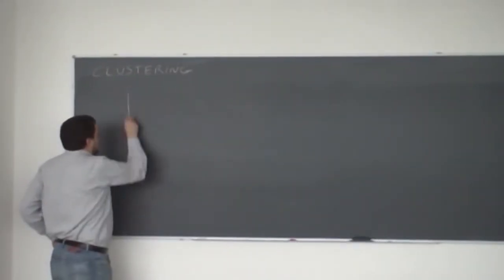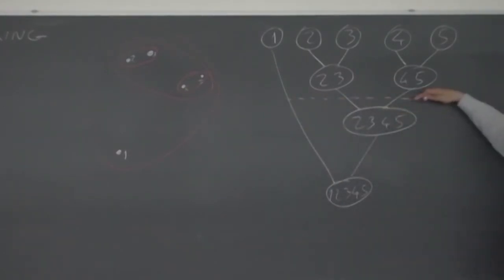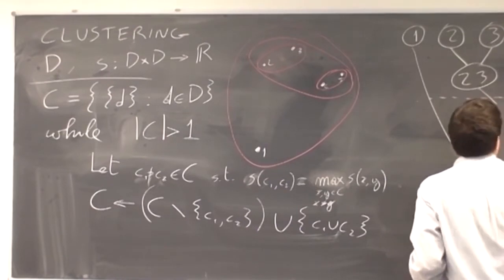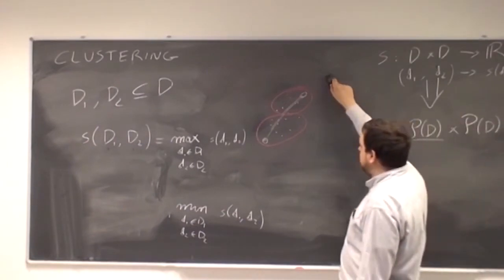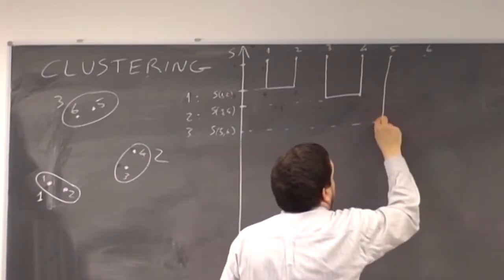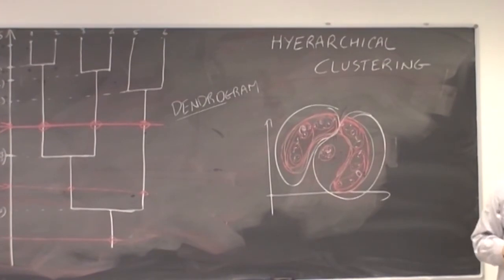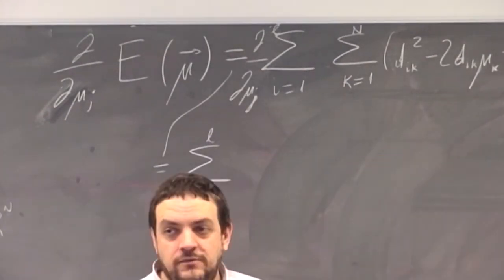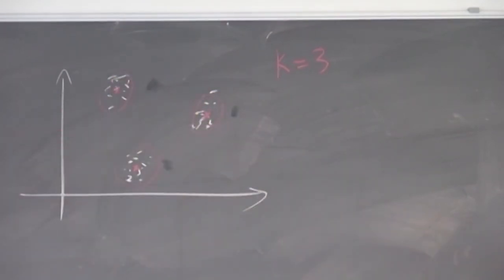Advanced Business Intelligence Techniques 7: Hierarchical Clustering